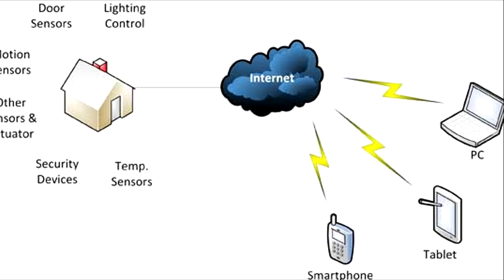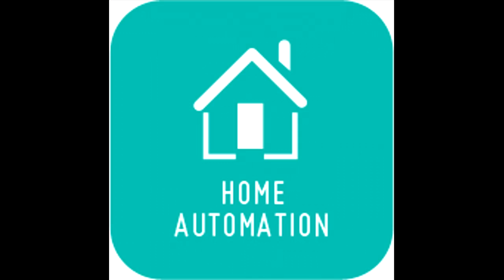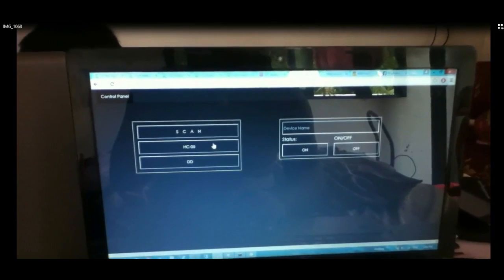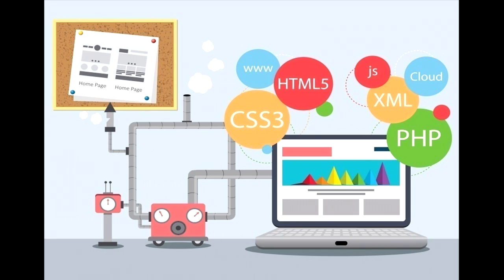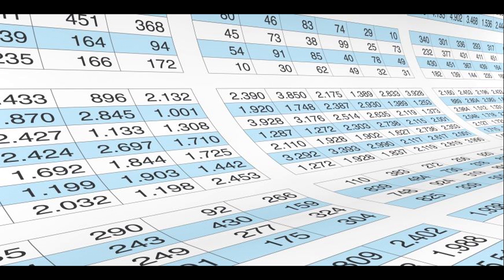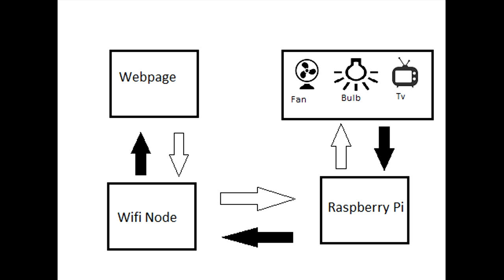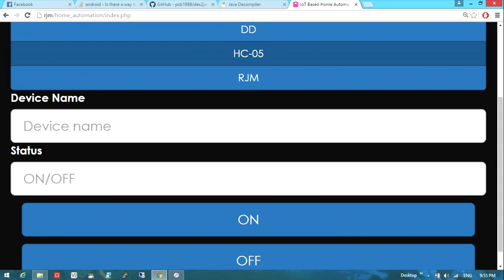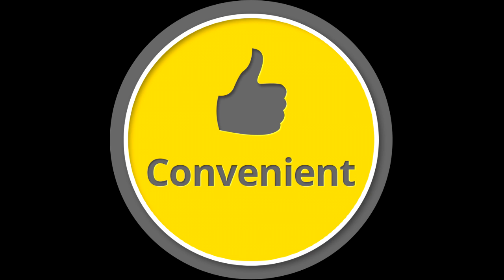IoT Challenge Entry #5: Mega Cebu IoT Home-Based Automation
A project of students participating in the IoT Challenge  of the Mega Cebu Month, organized by Intel, Microsoft, Cedf-it, Thinklab, Aboitiz and the Ramon Aboitiz Foundation Inc. Like and share now.